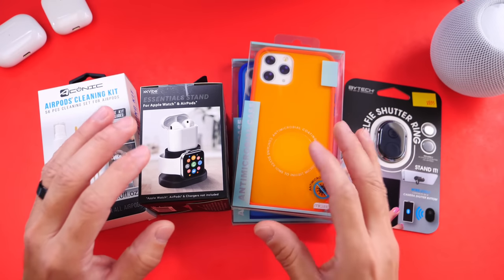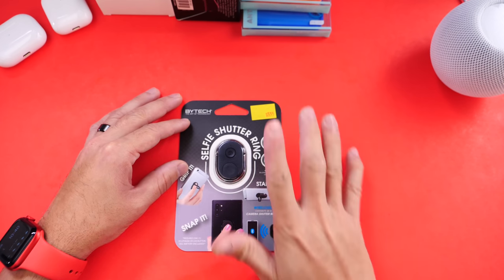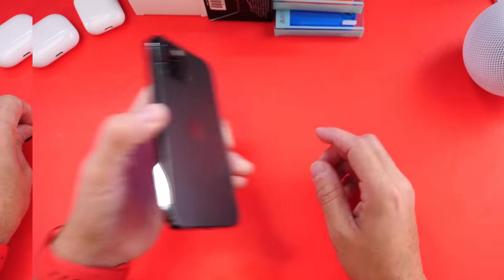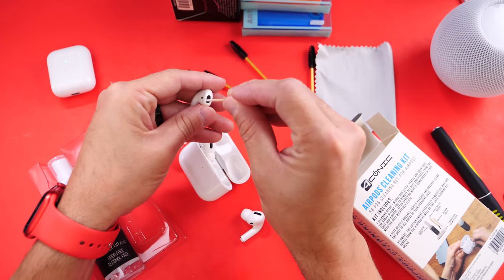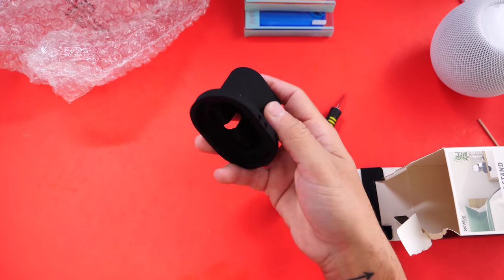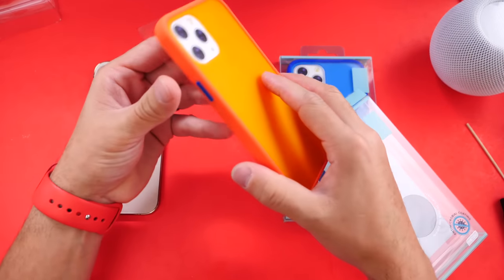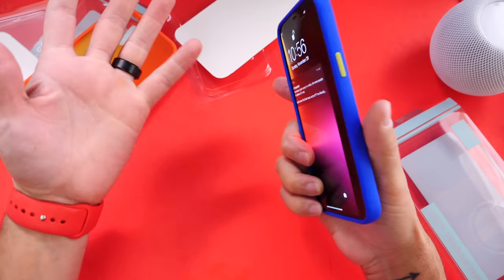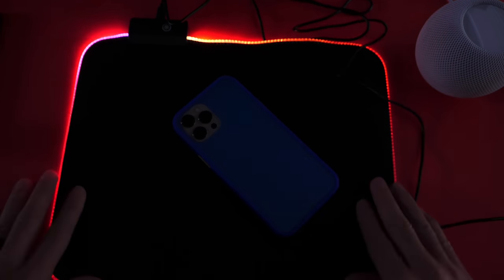2020 Holiday gift ideas under $10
The holidays are here in this video I share with you guys five affordable gift ideas under $10 for this holiday season.

Credit to my daughter Darielyz for suggesting these gift ideas  😉